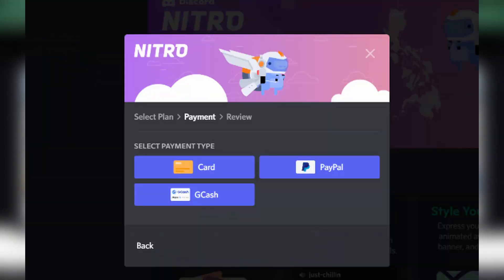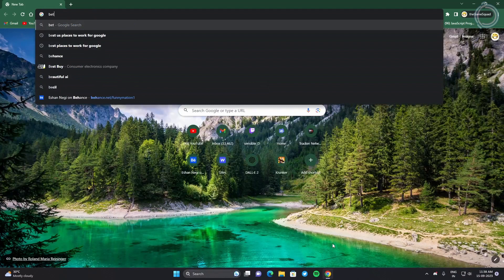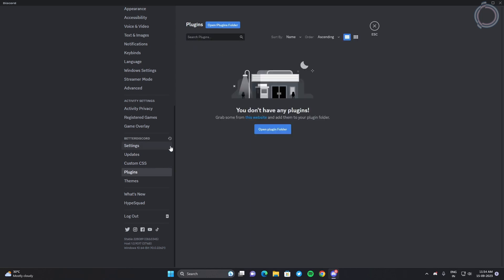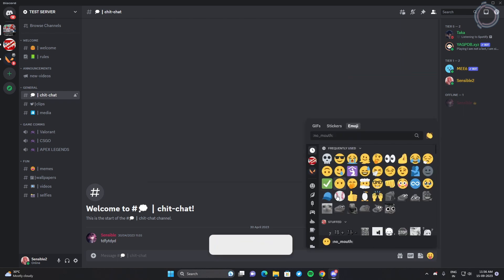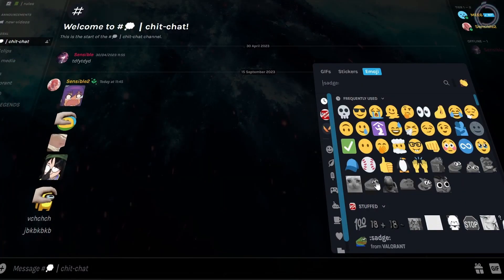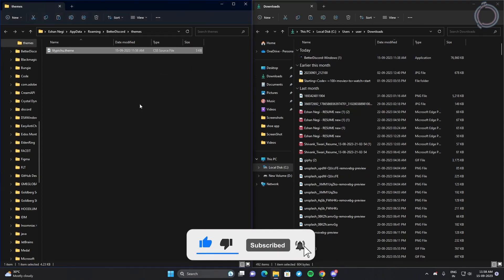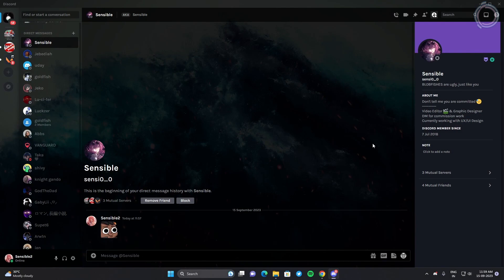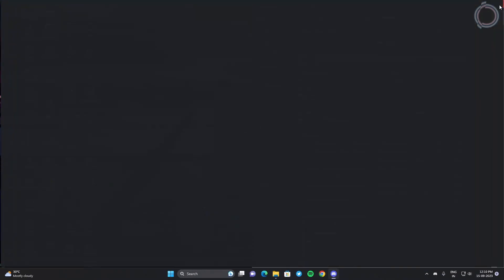The Only LEGIT Way to Get Discord NITRO For Free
This video shows you How To Get  Discord NITRO For Free. This video also shows How To Fix Use Custom Emotes & Themes in Discord for Free.

Chapters:
00:00 - Intro
01:10 - Setting Up
02:37 - External Emotes
04:42 - Themes
06:55 - Explanation
07:11 - Is it risky? Can you get banned?